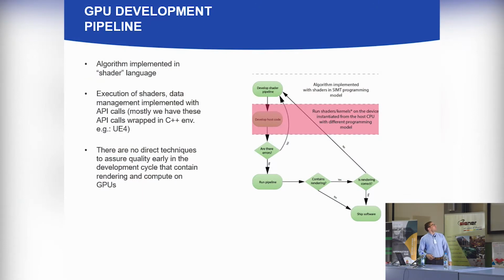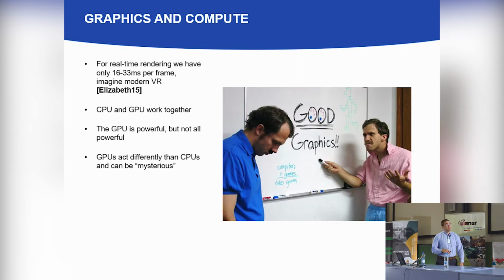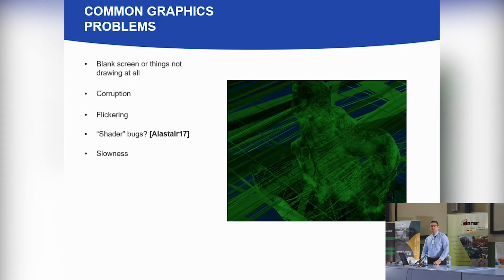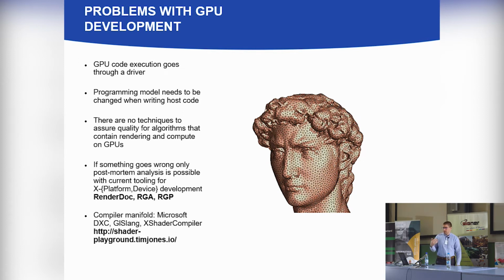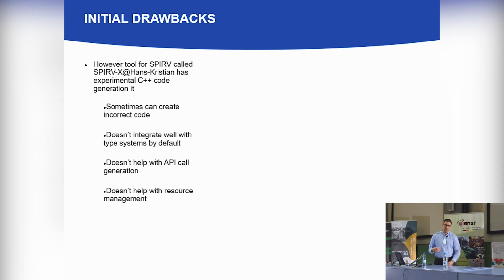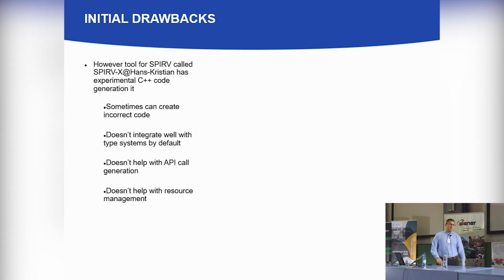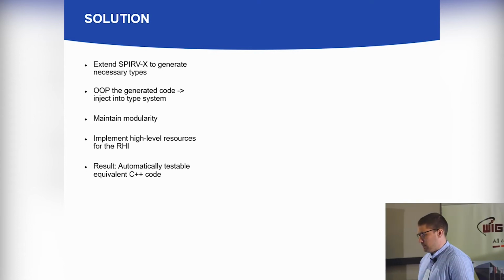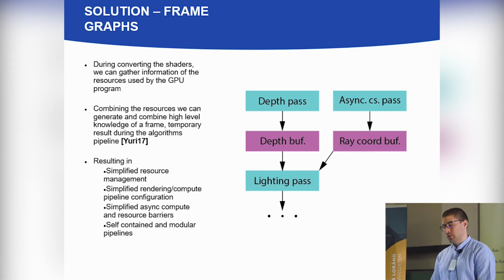Ádám István Szűcs: GPU testing past, present and the future